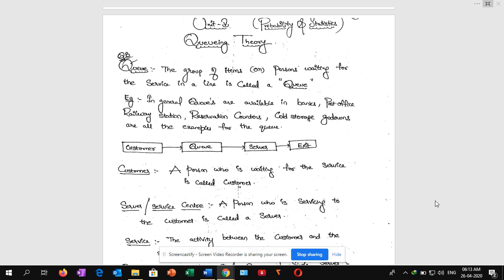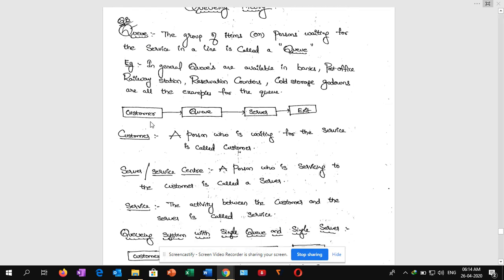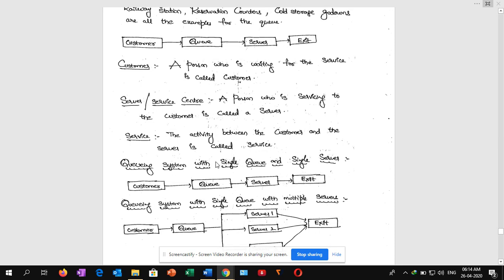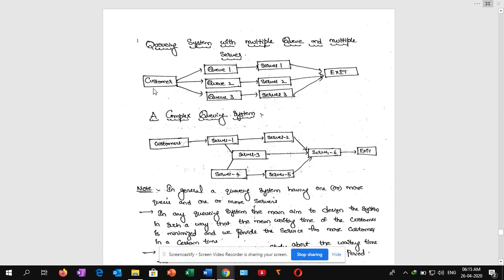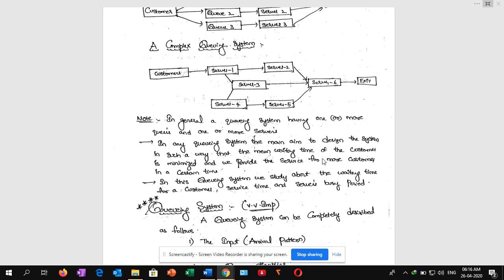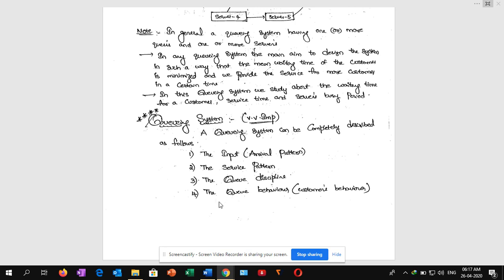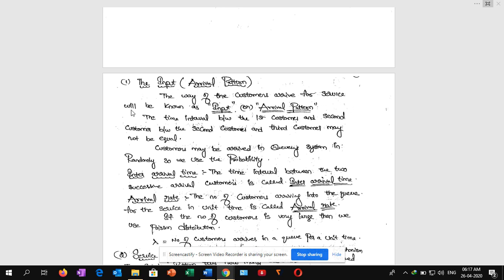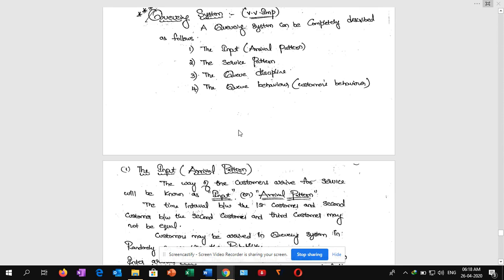Queuing theory video.1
Queuing theory-1 by :- SK ABDUL SHABBIR